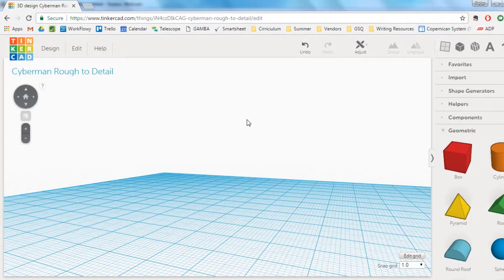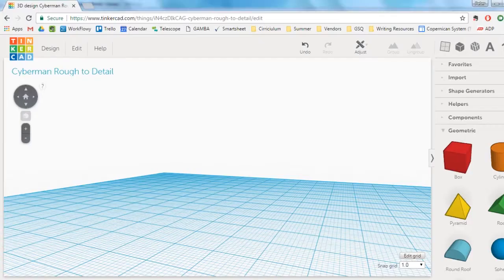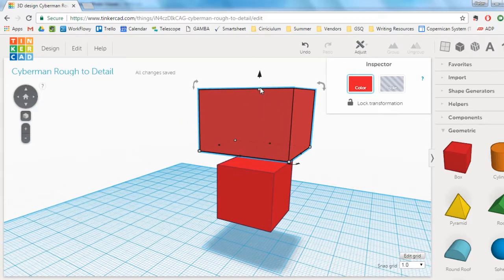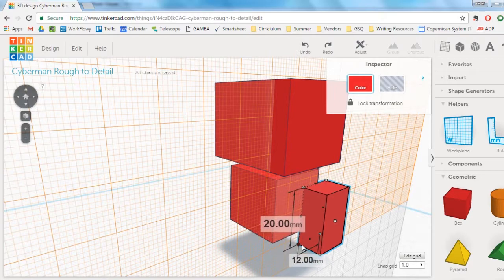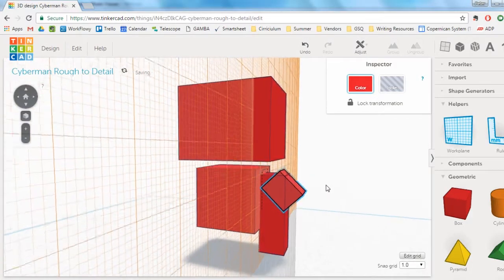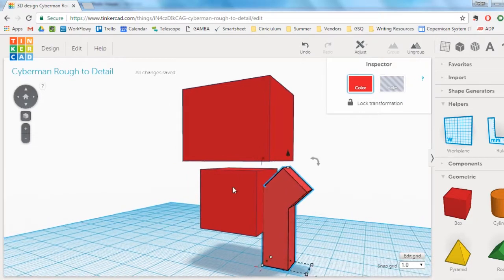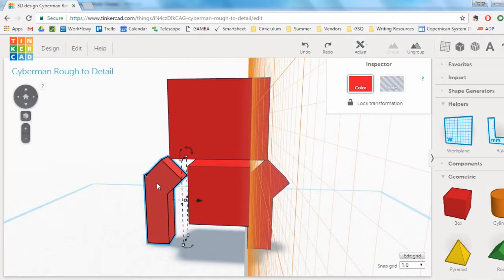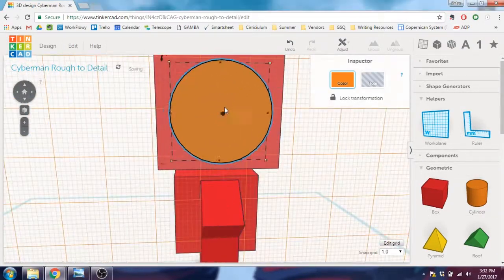3D Printing - Tinkercad Tutorial